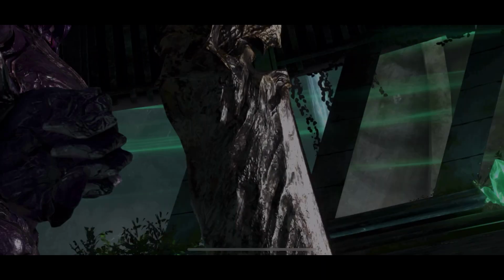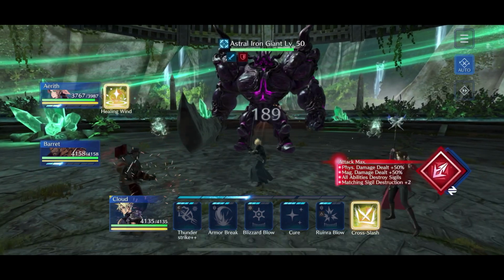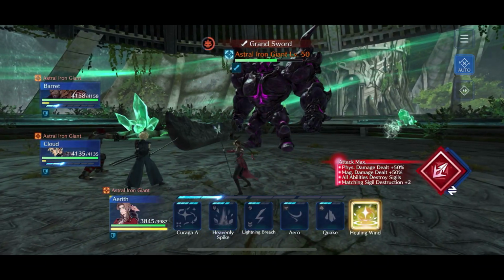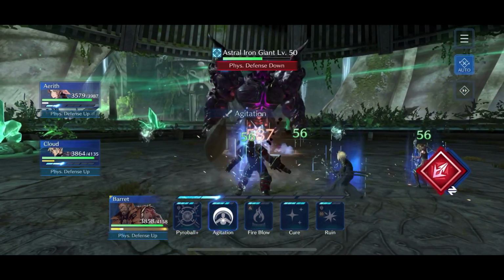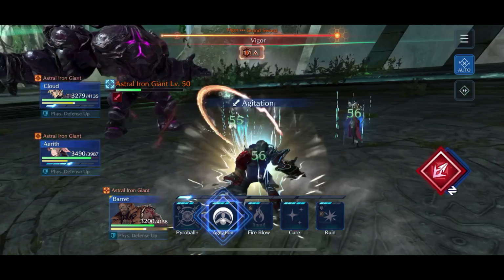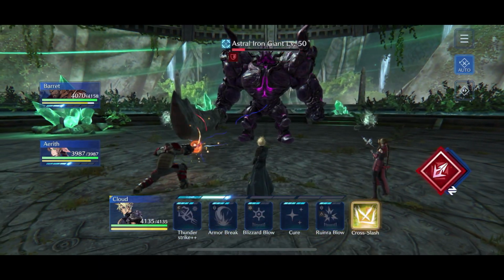Final Fantasy Ever Crisis Battle Tower Level 30 Clear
Battle Tower Level 30 Fight.

Tactic was to use Cloud to debuff the enemies physical defence with sword edge with Barret using AOE barrier for the party at all times and wearing the enemies HP down with Heavy Hauser weapon doing Physical damage. Aerith was just there to spam heals and keep the party going although she did also have the Full Metal Staff for physical attack down debuffs but they didn't seem to stick consistently .

I used a single healer but a better tactic may be to use a sub healer as well such as Matt or Tifa with her new beach event gacha weapon.